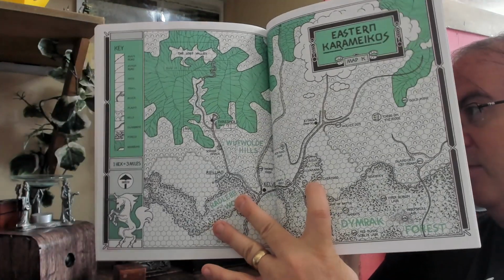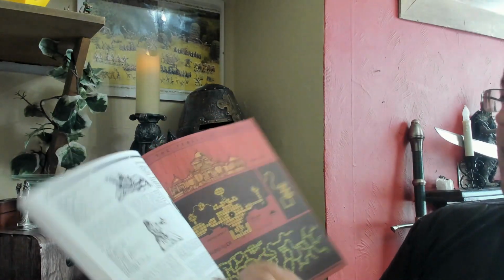B10 Nights Dark Terror Review - Dungeons and Dragons BECMI module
Hi Since recording and uploading this @Mr_Welch has upload a video on this module that confirms that I did infact see this as B/X1 as a kid!

We have recently played through this module and I thought I would share my thoughts on it.